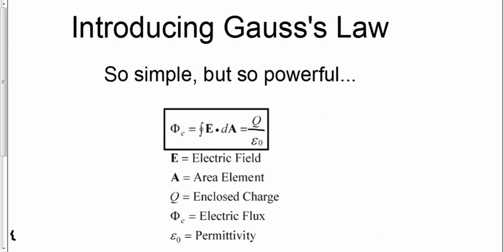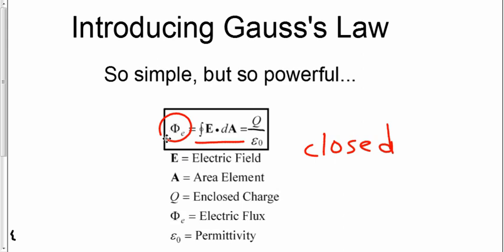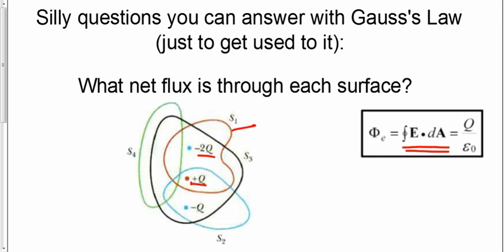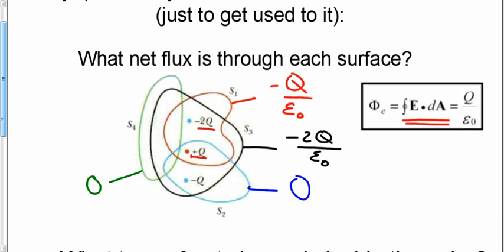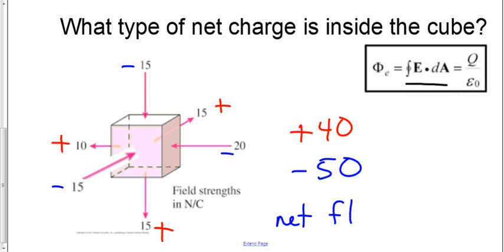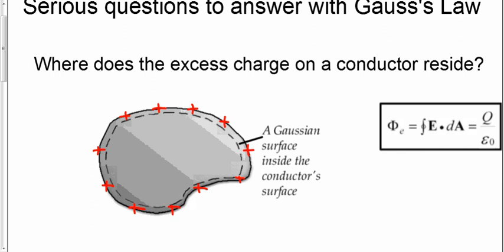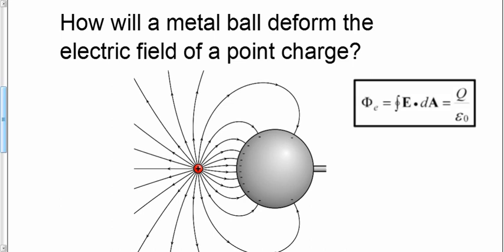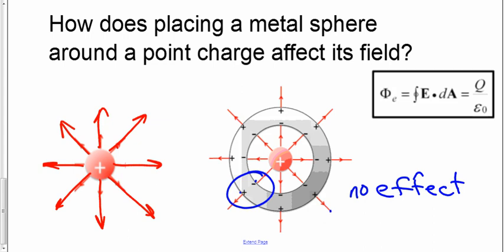Introducing Gauss s Law